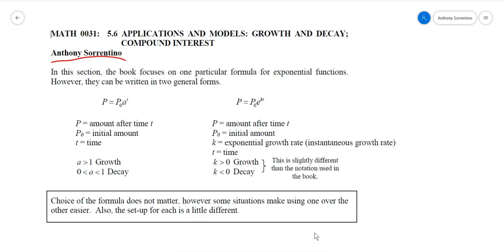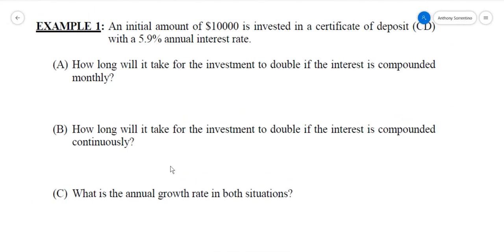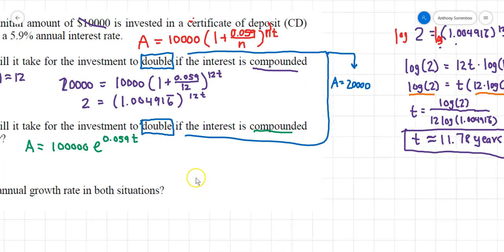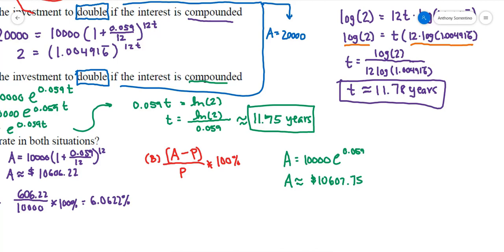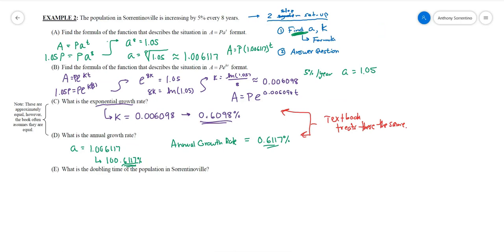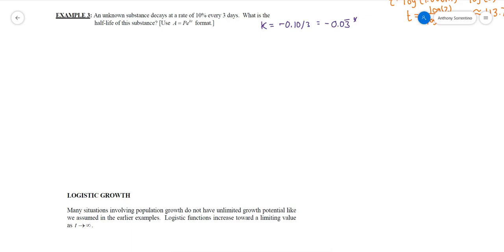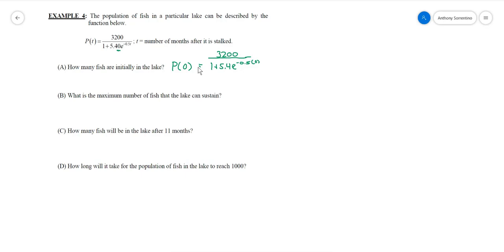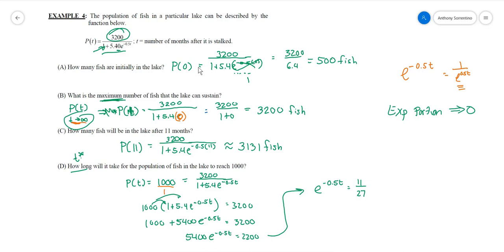Reading Summary Video 5.6